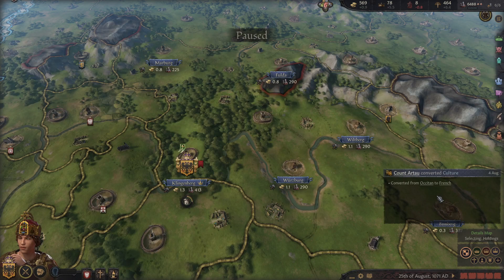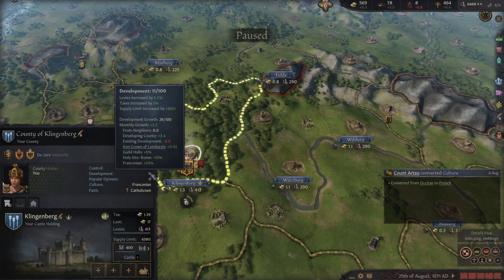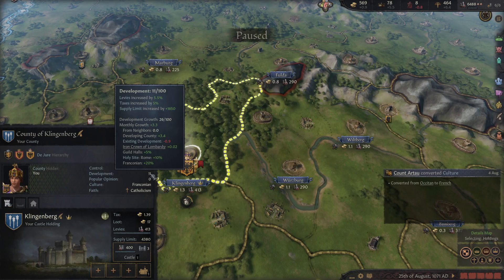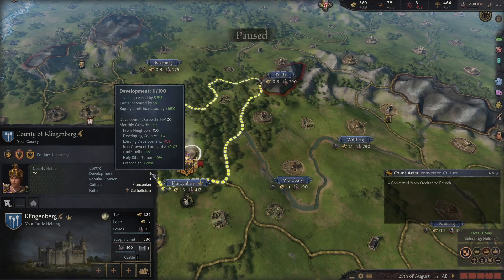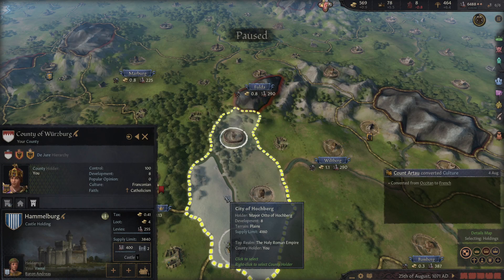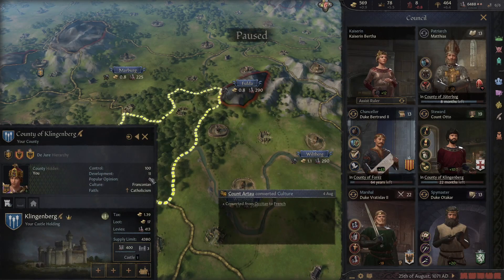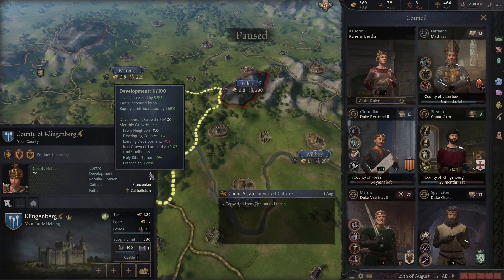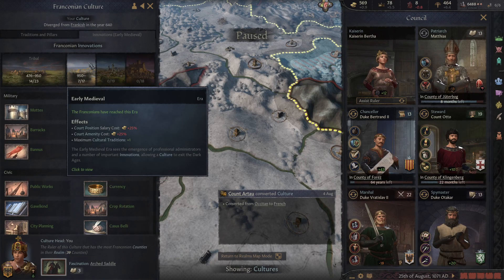Crusader Kings 3 - Development and Growth - Crusader Quickies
For the longest time in Crusader Kings 3, I ignored development. Understanding development and how development growth occurs can help you build your lands strong and tall.